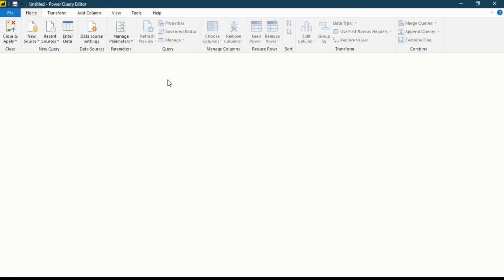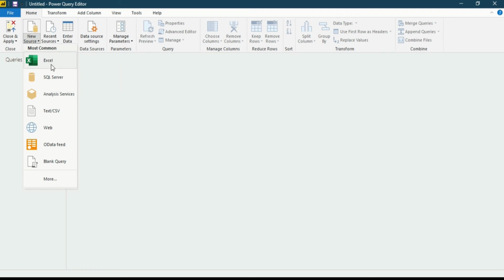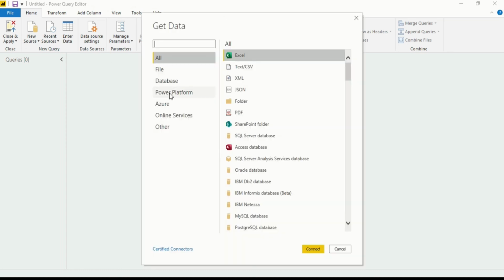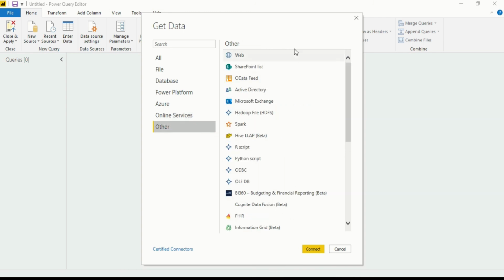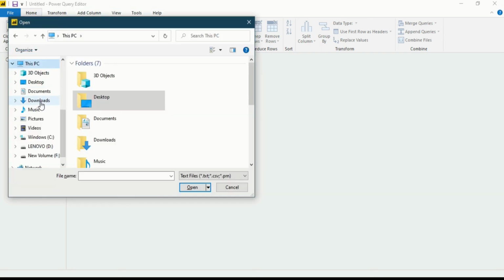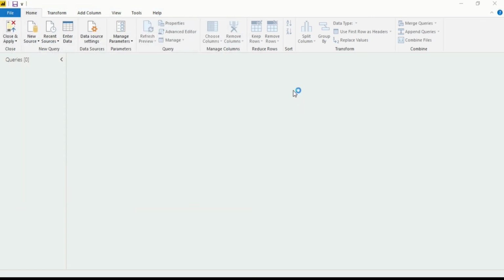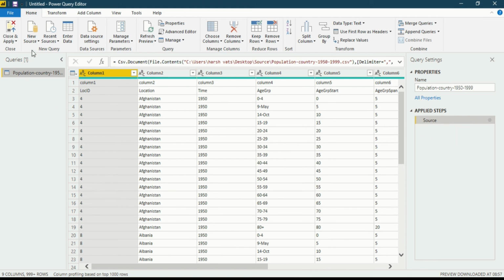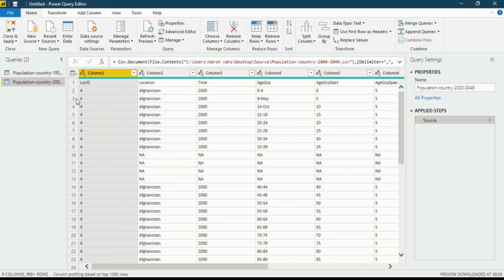Power BI Tutorial for Beginners: How to combine multiple files in Power BI desktop?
Points to be discussed:
• How to add multiple files in Power BI desktop?